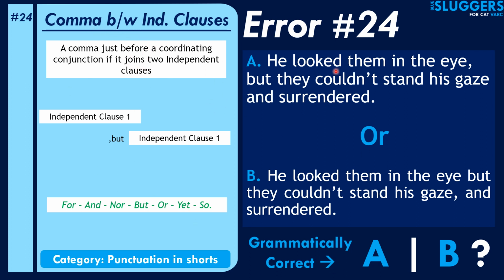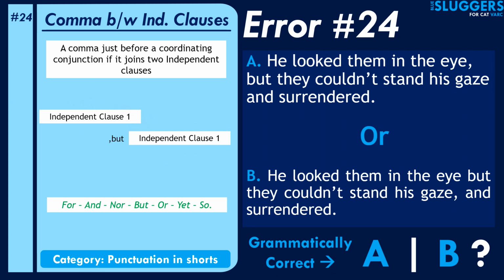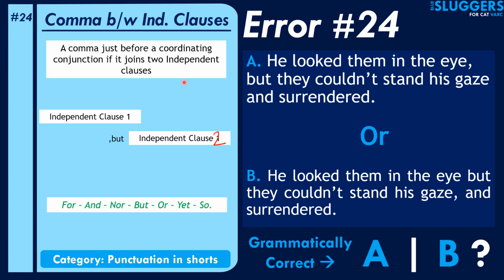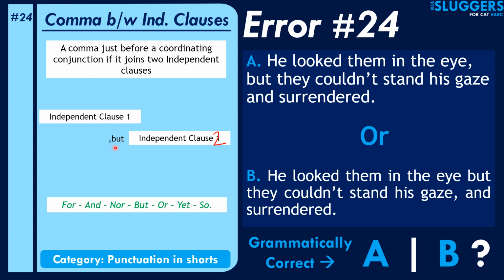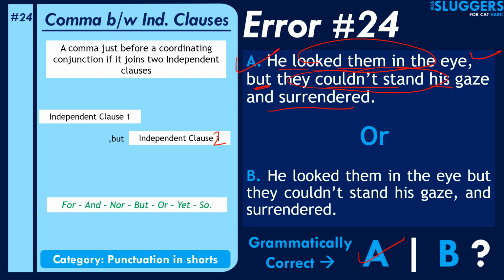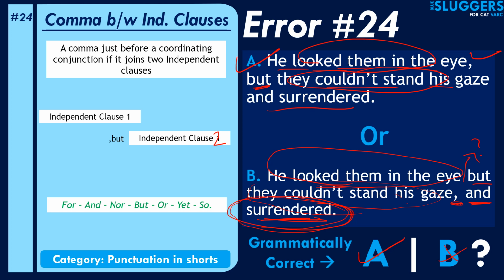50 Essential Grammatical Errors for the XAT | Error case 24 | Comma b/w Ind. Clauses